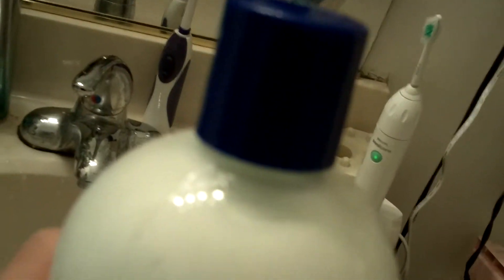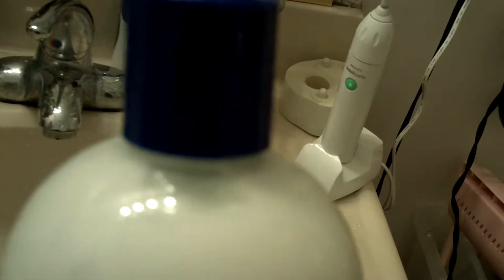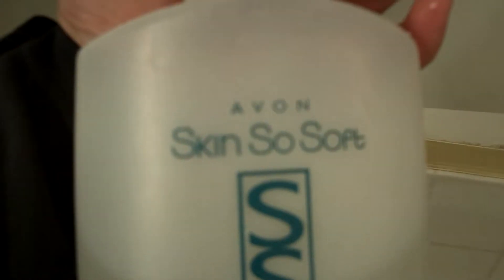Results of DIY Liquid Soap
This is the Results of DIY Liquid Soap